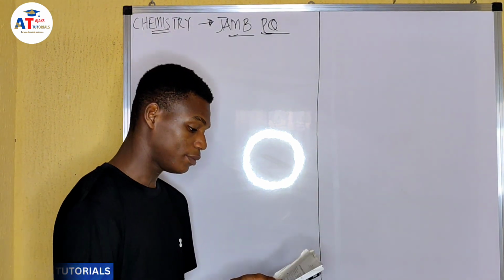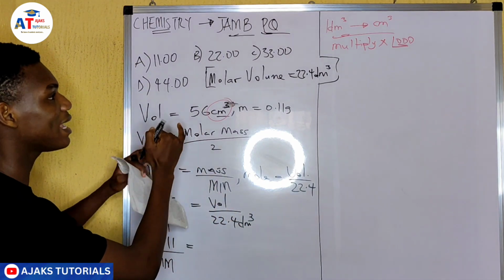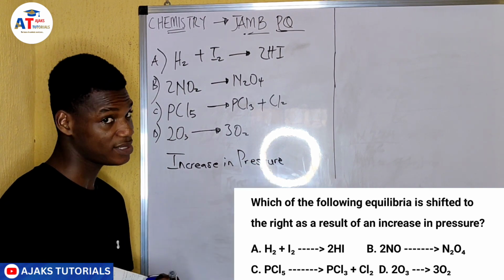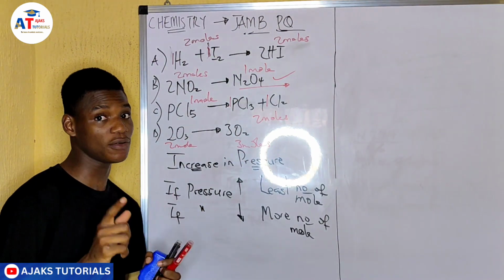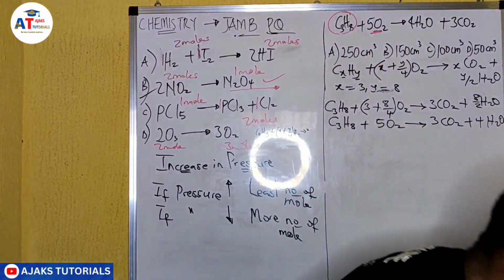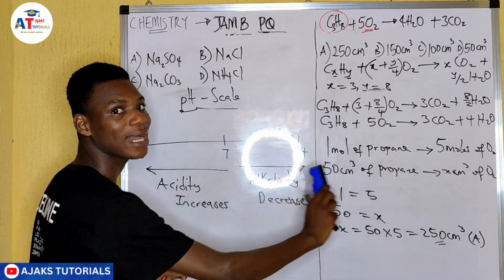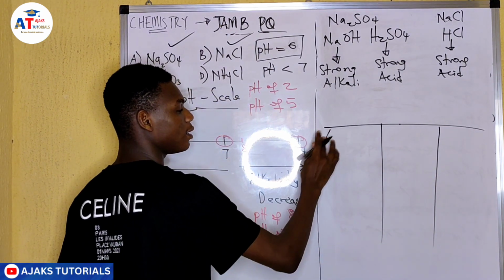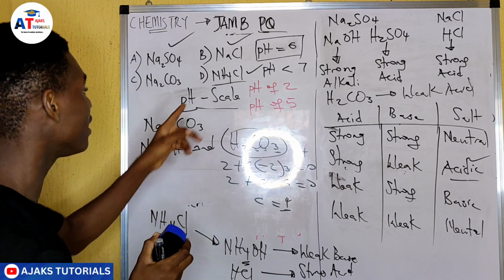CHEMISTRY SOLID PAST QUESTIONS SOLVED AND EXPLAINED BY AJAKS #2023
SOLID CHEMISTRY PAST QUESTIONS SOLVED

In this video we tackled question on:
+ Mole concepts
+ Chemical Equilibrium
+ Gas Laws(Gay Lussac's law of volumes)
+ Acids (pH scale)

Learn , write and enjoy the video 🥰